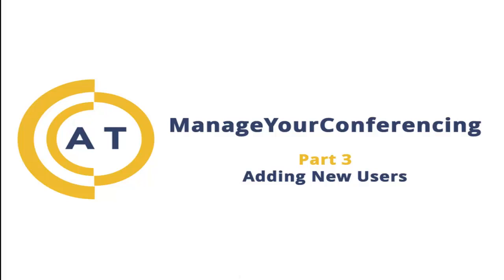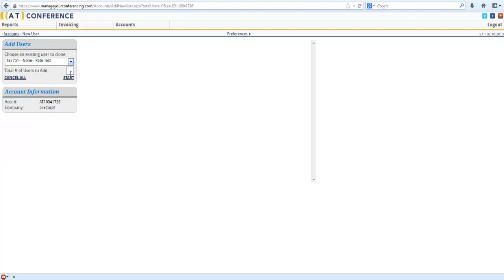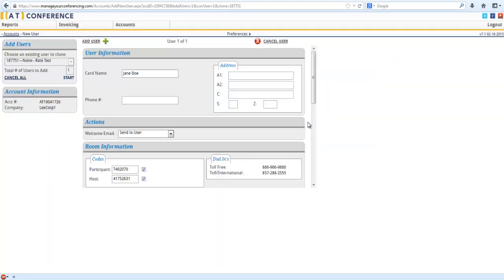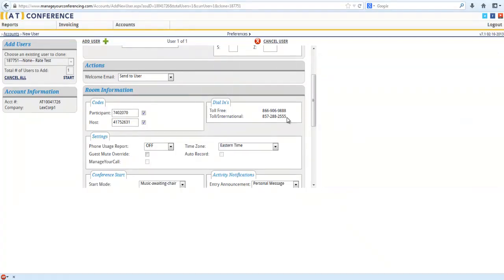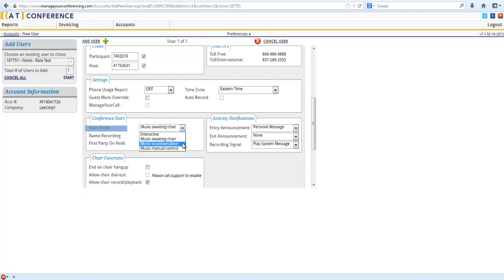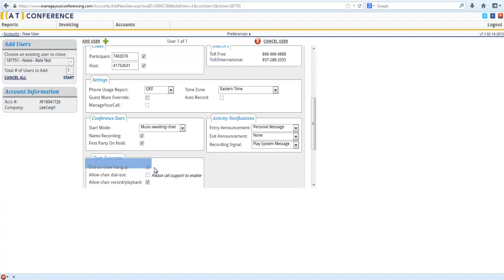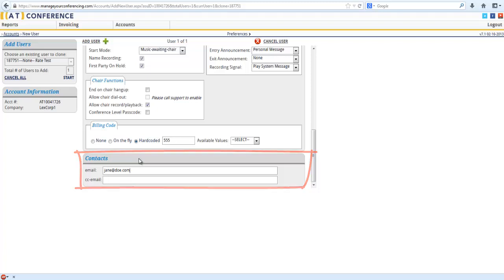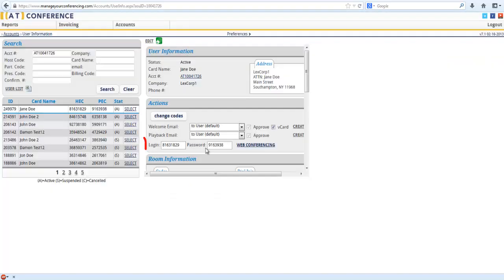Manage Your Conferencing Part 3 Adding New Users